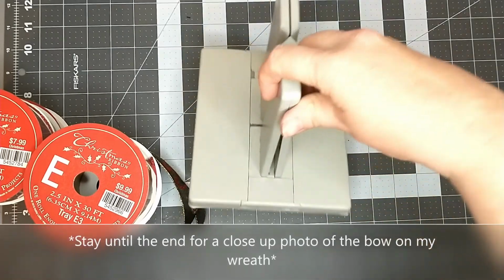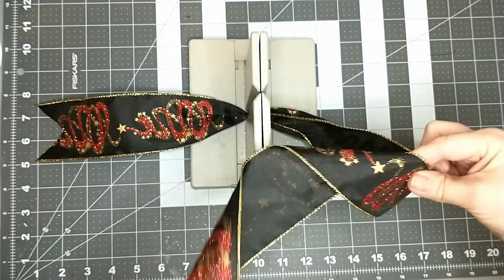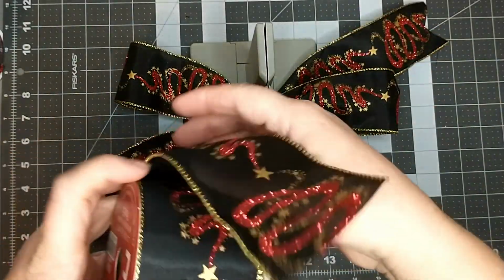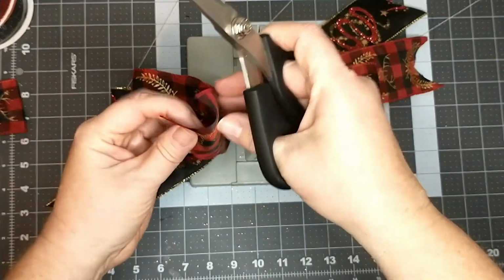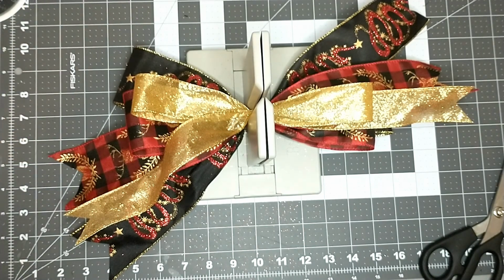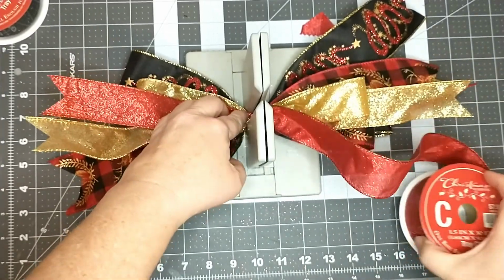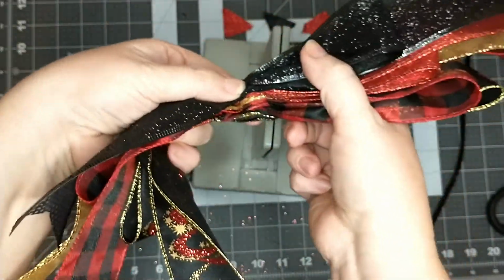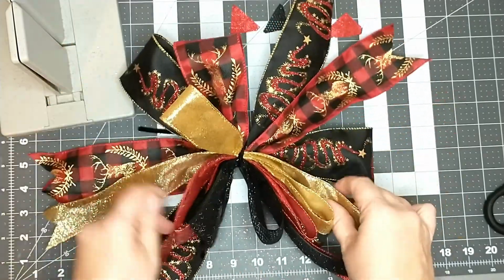BOW TUTORIAL USING THE BOWDABRA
In this video I show you how to make a bow using the Bowdabra. This video I filmed while I made my wreath and I just took the clip out so I could make it it's own video. I apologize if it seems a little odd and abruptly ends. I know I may not make a bow the way everyone else may do it but this is what works for me. I hope you enjoy the video.

Materials Used:
2- Rolls 2.5" wide wired ribbon of your choice
3- Rolls 1.5" wide wired ribbon of your choice
1- pipe cleaner
Scissors
Bowdabra